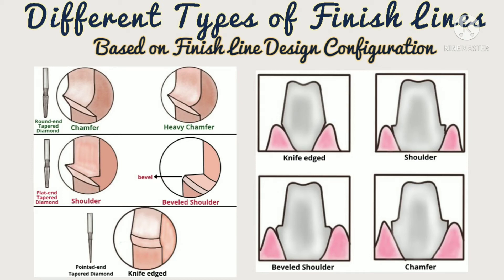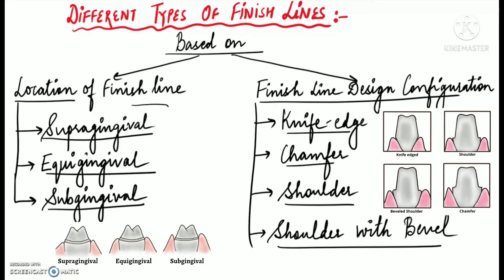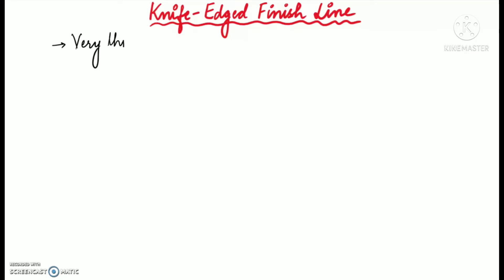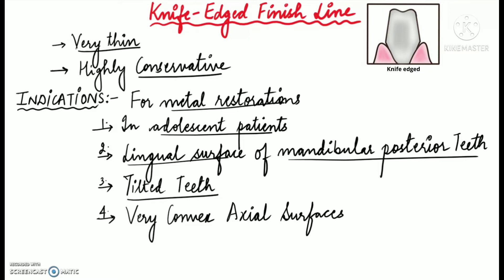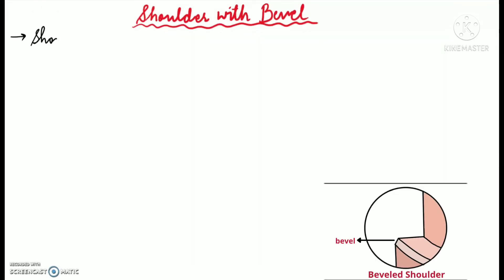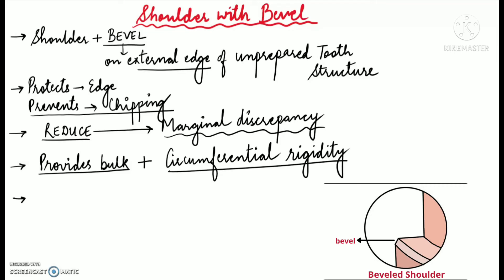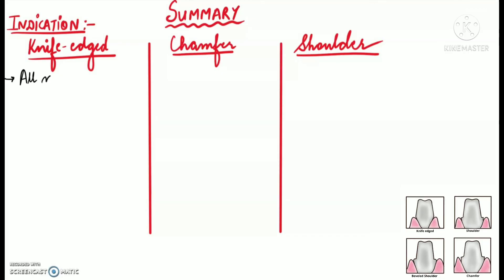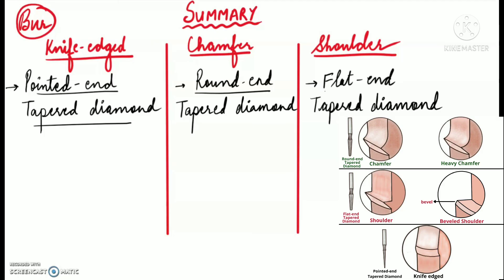Types of Finish Lines based on Design/ Finish Lines in Fixed Partial Denture/ Tooth Preparation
Today’s video: ‘Types of Finish Lines based on Design/ Finish Lines in Fixed Partial Denture/ Tooth Preparation’

The finish line and restorative margin placement play a significant role in not only determining the long-term success of fixed partial dentures but also in determining the viability of the adjacent supporting tissues. This video gives you a brief overview of the Types of Finish Lines based on design configuration: knife-edged; chamfer, shoulder and beveled shoulder finish lines.

If you like this ‘Types of Finish Lines based on Design/ Finish Lines in Fixed Partial Denture- Part 3/ Tooth Preparation’ video, please give it a big thumbs up.

Title: ‘Types of Finish Lines based on Design/ Finish Lines in Fixed Partial Denture/ Tooth Preparation’

Links:
Finish lines in Fixed Partial Denture- Part 1/ Finish Lines in Tooth preparation/ Functions and Requirements

Types of Finish Lines based on Location- Part 2/ Finish Lines in Fixed Partial Denture/ Tooth Preparation

Visit Dentistified's Amazon page for a curated selection of dental tools/ materials/equipment tailored to your clinical needs - from impression materials to crown prep kits for tooth preparation in fixed partial dentures.

Product Links:

1. For Diagnostic Phase

2. For Tooth Preparation

3. For Gingival Retraction

4. For Impression Taking

5. For Bite Registration

6. For Articulation

7. For Temporary Crown Fabrication And Cementation

8. For Permanent Cementation of FPD

9. For Post-Cementation Care

Copyright: Everything you see in this video was created by me unless otherwise stated. References for the quoted facts/text/data are given underneath.